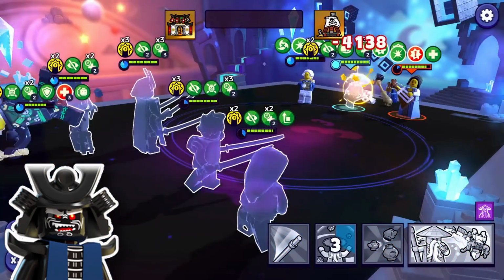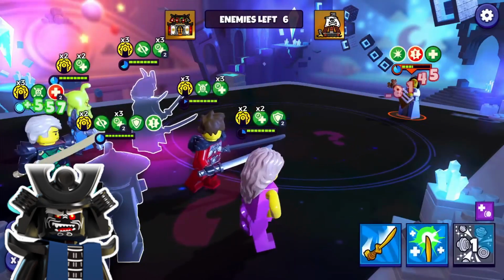Top 5 Attackers in LEGO Legacy: Heroes Unboxed!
► Today we're going to be taking a look at the top 5 heroes in LEGO Legacy: Heroes Unboxed with the Attacker tag!